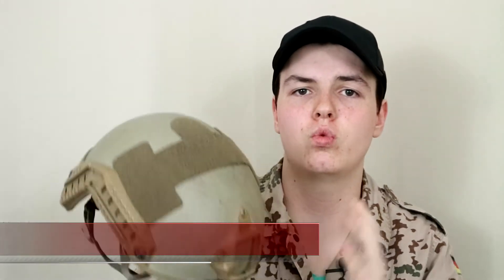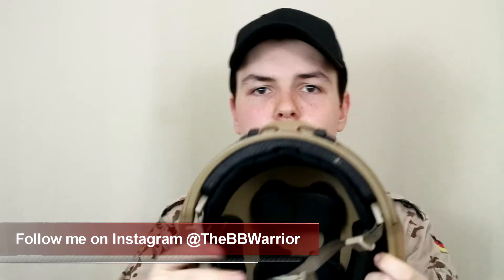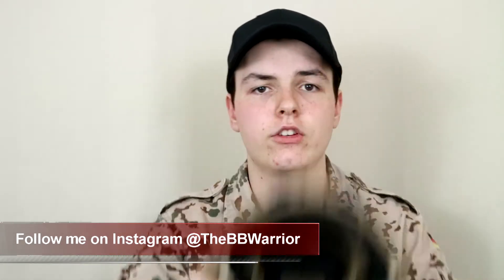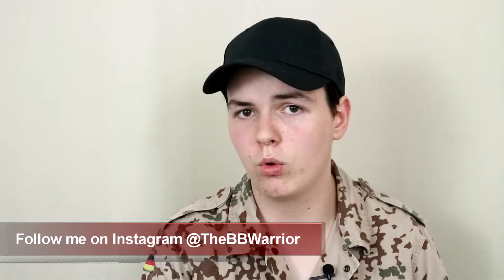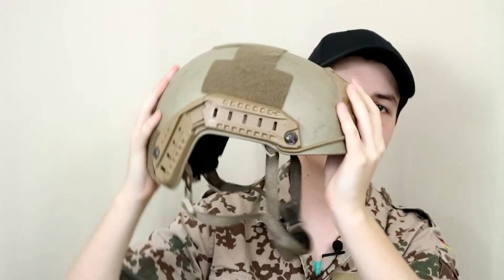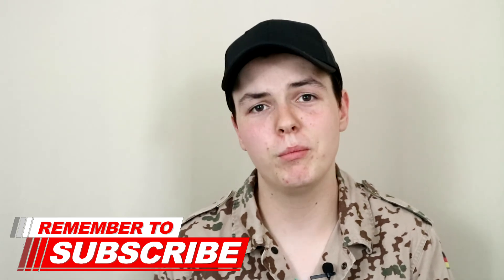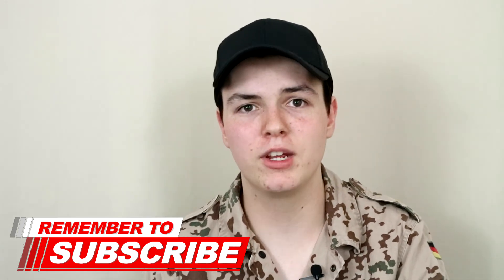Best Airsoft Helmet on the Market? Dragon Red Maritime Review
Today we'll be taking a look at my favorite airsoft helmet: the Dragon Red FAST Maritime.

Thumbnail picture: User: "LBT fanatic" on DT6 forums